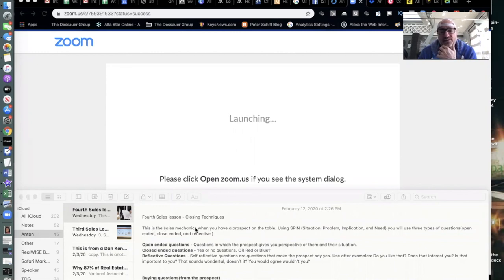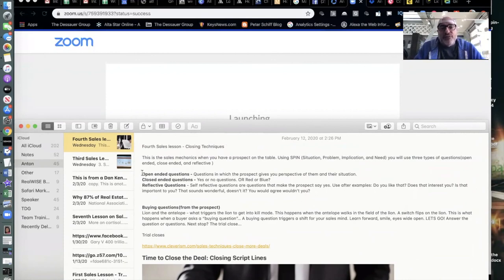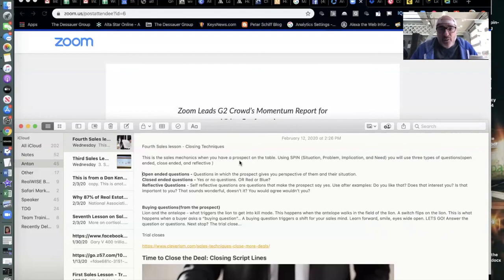Sales Training: The Four Best Questions to Ask on the the Sales Table...